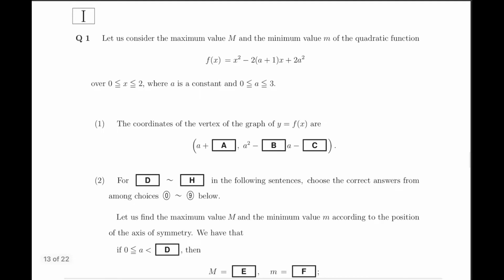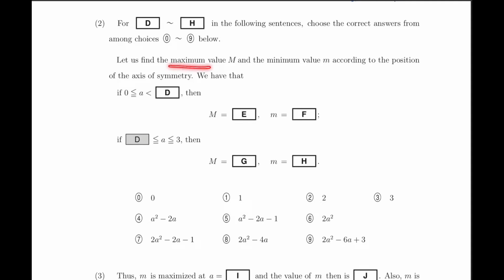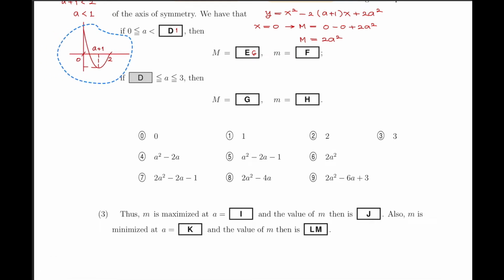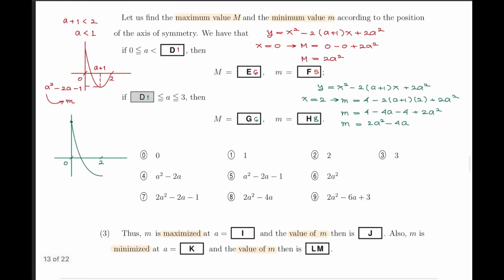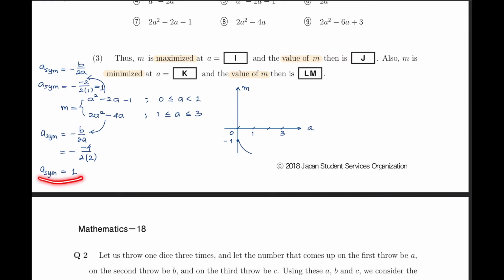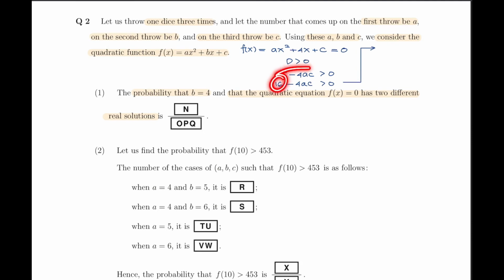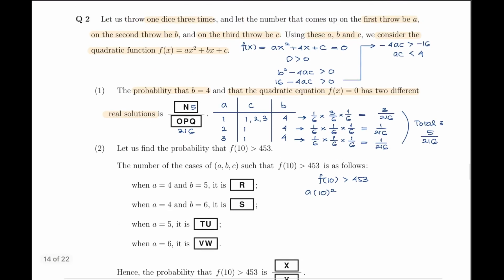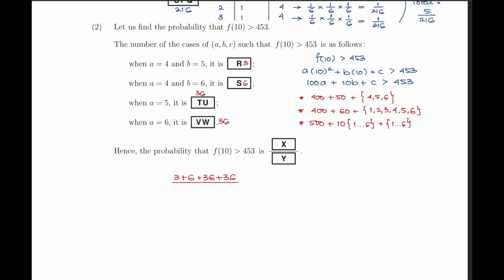[English] EJU 2018 Mathematics Course 2 - 2nd Session - Q1 and Q2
Hello all, in this video i will explain how to solve Past Paper EJU Year 2018 (2nd Session) Mathematics Course 2 Question 1 and Question 2.

Koko Yovian